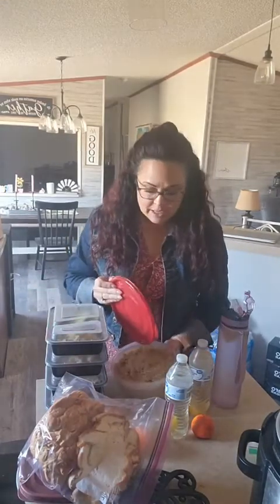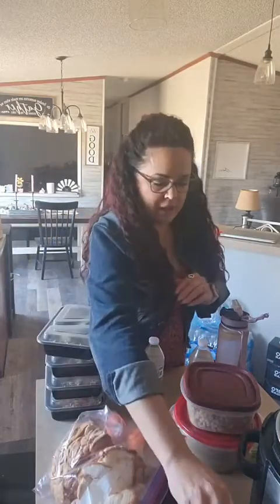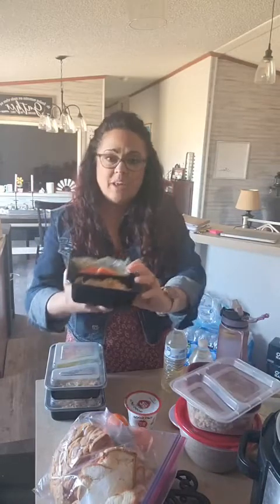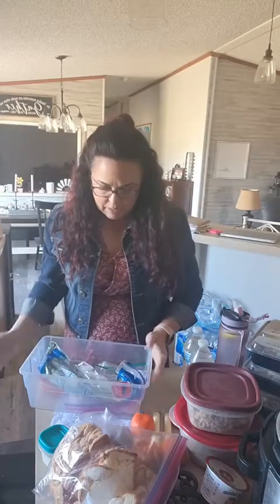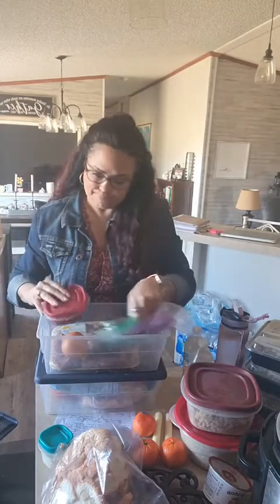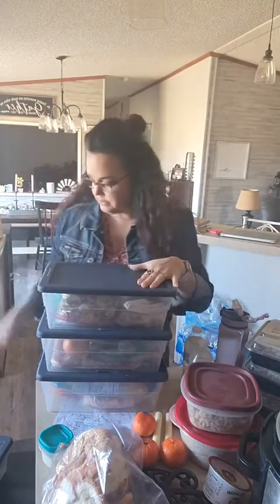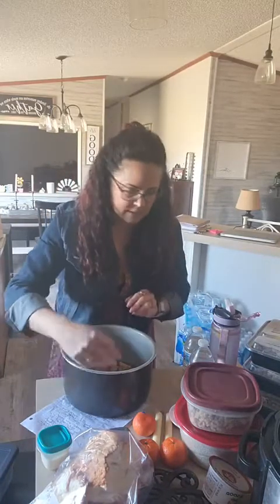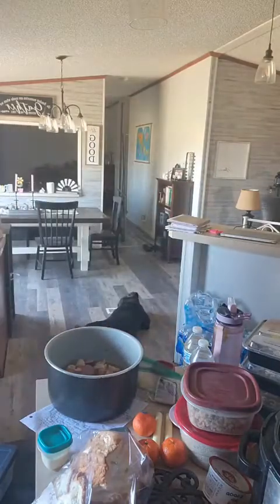Trim Healthy Mama meal prep-m Breakfast, Lunch, Crockpot Dinners and more!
Trim Healthy Mama Meal Prep- I prepped a week of breakfasts, lunches, crockpot dinners, and more. It is so easy and simple. Prepping this way, I am able to stay on plan and my weeks go so much easier. It is great for busy family's or people who just want easy in their lives!